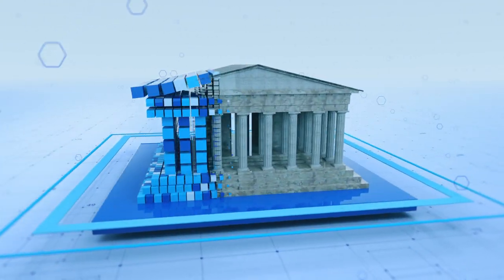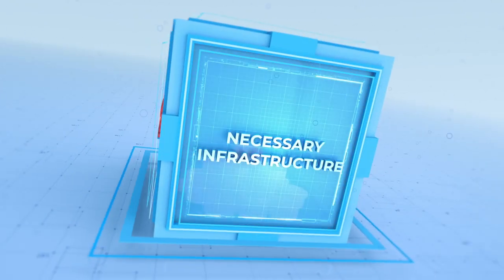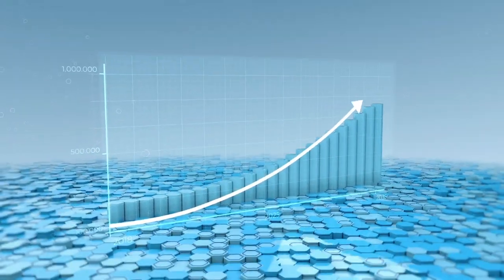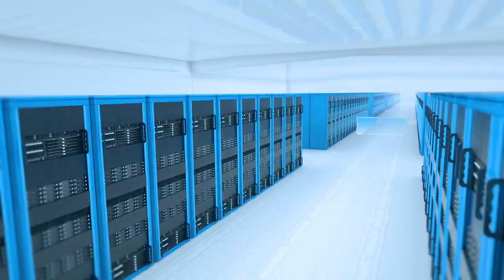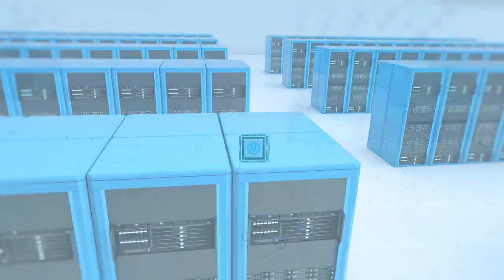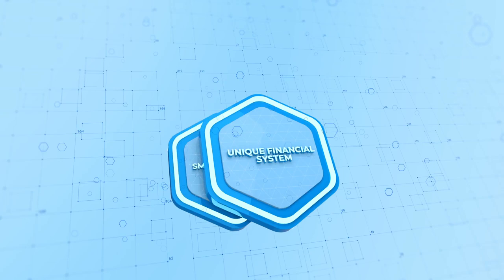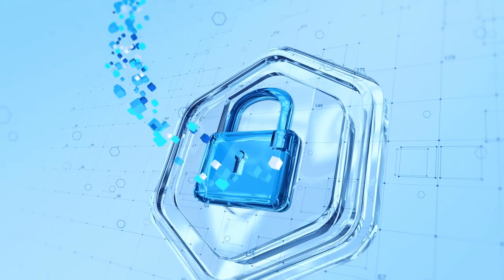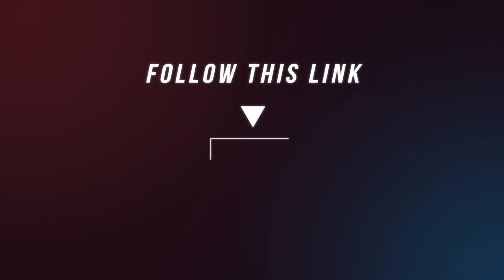Motion Design for Crypto Project. 3D Motion Graphics for Blockchain. 3D Motion Design Fluxon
Development of a video for advertising or presentation is an important opportunity in the development of any enterprise. However, in such work it is important to pay special attention to the design, which is essentially important in any situation related to working with people. Website, presentation, video or photo advertising – all this requires a professional approach, only then can be achieved the best result. Motion design is a beautiful and impressive solution for any occasion. The term motion design refers to a moving picture, design, which is able to surprise and attract attention by the lack of static. The human psyche is better perceives such material, so in the design of high-level sites are increasingly present these elements. This kind of activity is very different from the creation of video, although in fact they have a common principle – the principle of movement. Therefore, the development of the video or the creation of the site need such a tool.